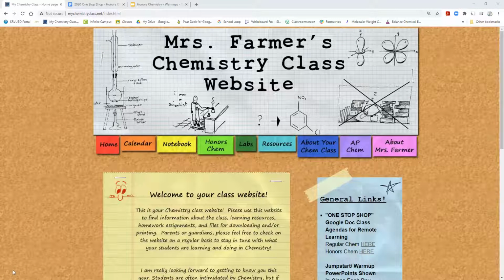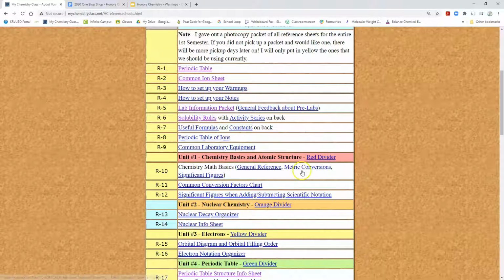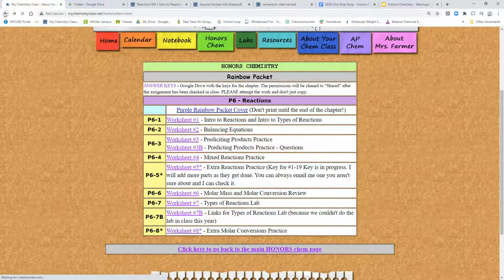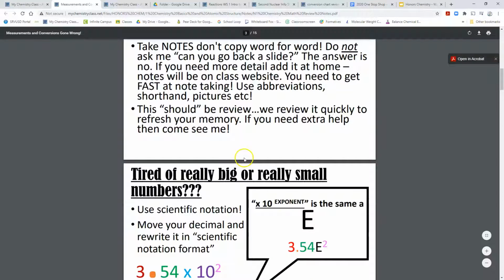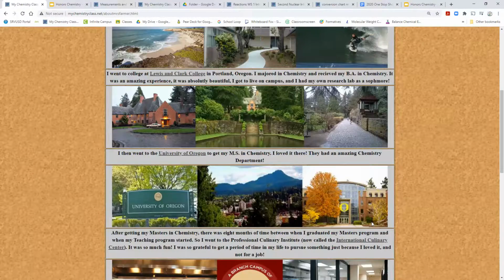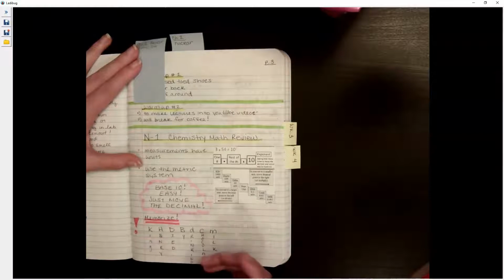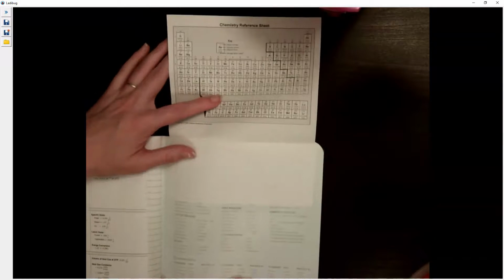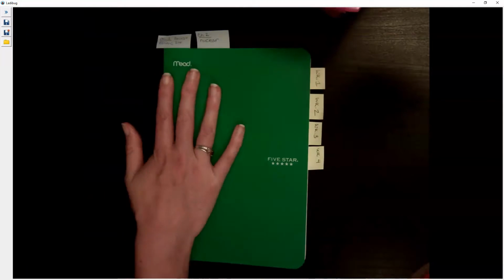0 HC How to Use the Class Website and Composition Notebook NEW